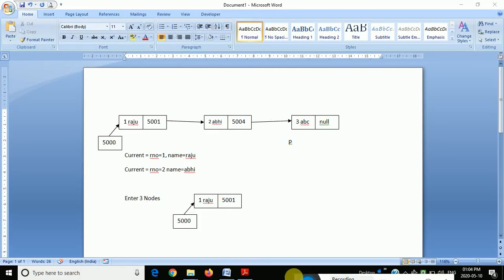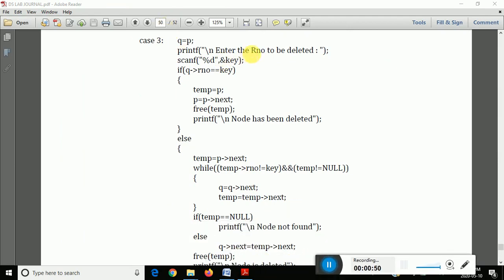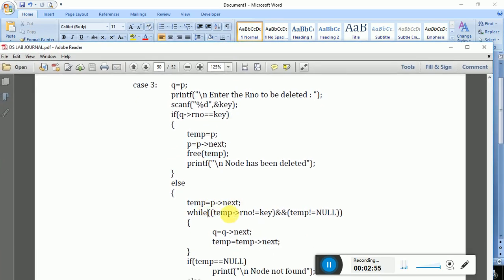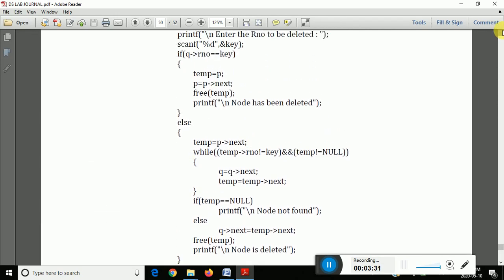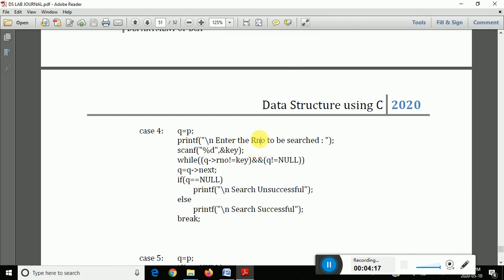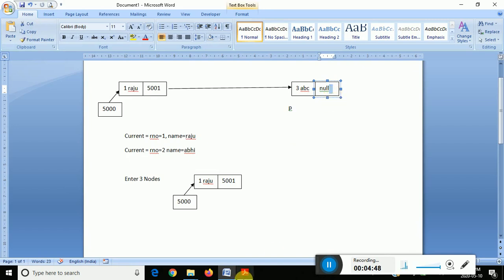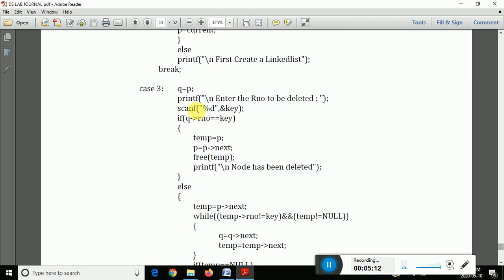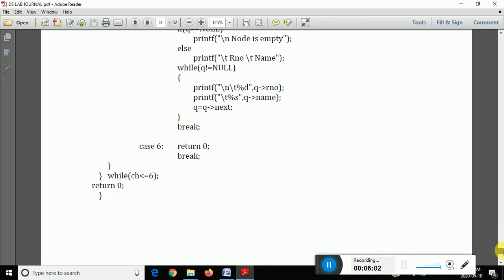LINKED LIST - 5th chapter - SINGLY LINKED LIST - PART 3 - DS BCA II SEM